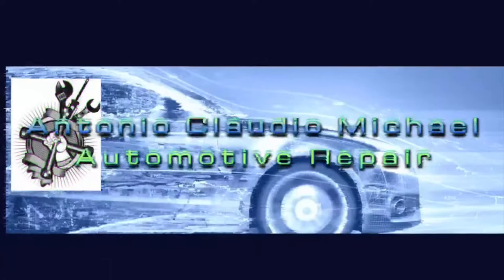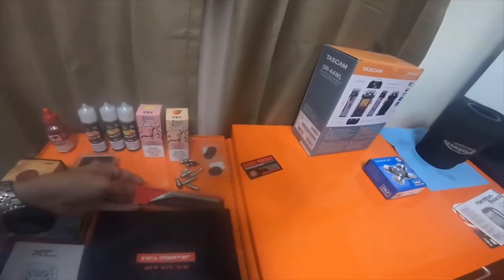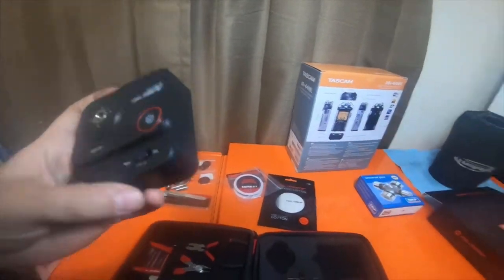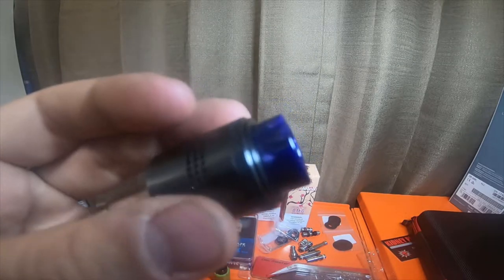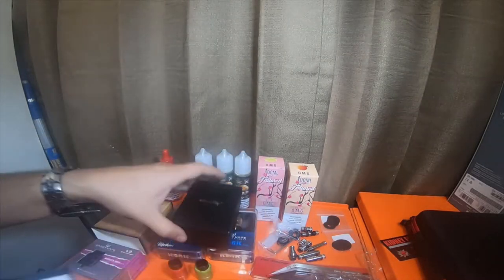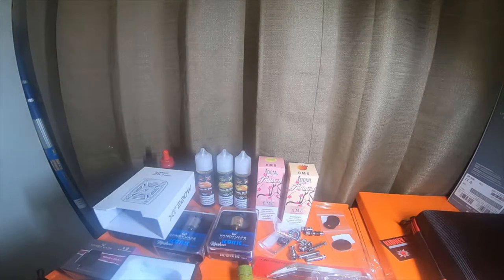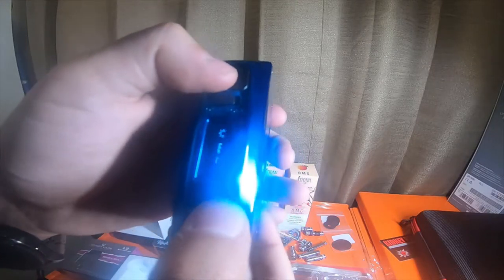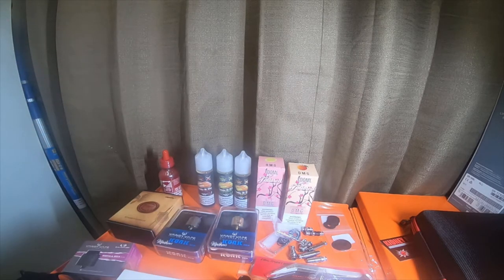Electronic Tool N Vaping Haul - Kidney Puncher N Blue Dragon Pick Ups